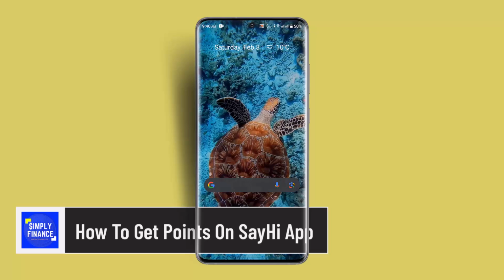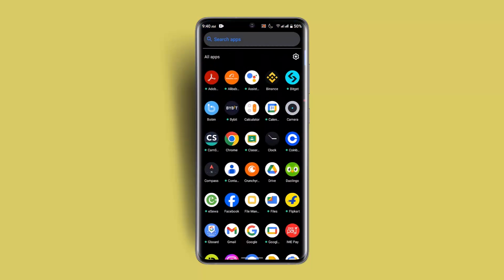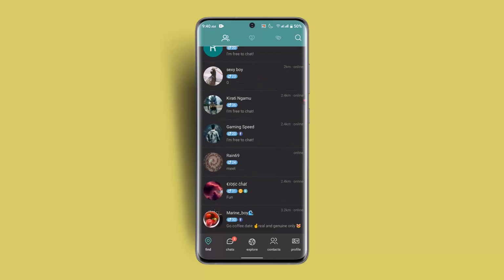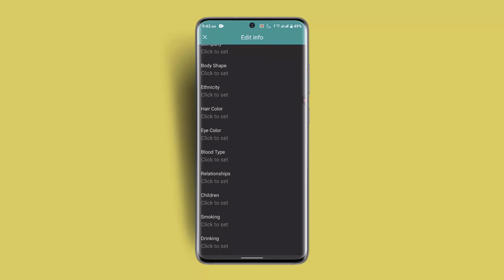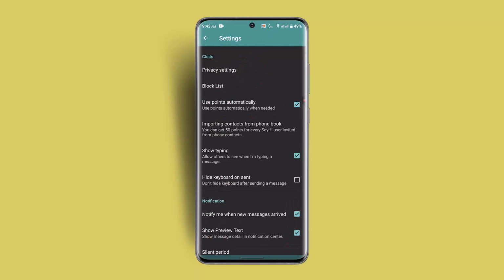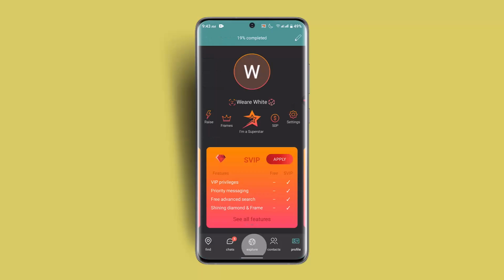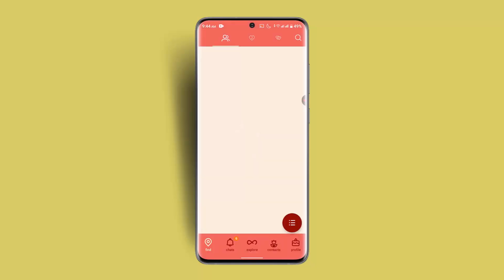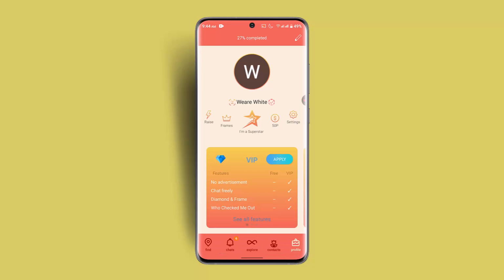How To Get Points On SayHi App !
In this video, you’ll learn how to get points on the Say Hi app with a simple, step-by-step guide. The Say Hi app is a popular social networking platform that allows users to connect with people from around the world through messaging, voice calls, and video chats. Points in the Say Hi app are often used as in-app currency, enabling you to unlock premium features, send virtual gifts, or enhance your visibility within the app. Whether you’re new to Say Hi or looking to maximize your points, this tutorial will guide you through the process.

Before you start, make sure your Say Hi app is fully updated. An outdated version may not display the latest features, including the points system. To check for updates, go to the Play Store (for Android) or the App Store (for iOS), type "Say Hi" in the search bar, and see if an update is available. If there is, install it to ensure you’re using the latest version. Once updated, open the app and log into your account.

After logging in, you’ll land on the homepage. To access the points section, tap on the profile icon located at the bottom right-hand corner of the screen. This will take you to your profile page, where you can manage your account settings and view your activity. Next, tap the pencil-shaped icon at the top right-hand corner of your profile page. This icon typically allows you to edit your profile, but it also provides access to additional settings, including the points section.

Scroll down slightly, and you should be able to locate the "Points" section. If you don’t see it right away, don’t worry—there may be a setting you need to enable first. To do this, go to the app’s settings menu, where you’ll find an option labeled "Use Points Automatically." Toggle this option on to activate the points feature. Once enabled, refresh the app or close it completely, then log back in to your account. This step helps to sync the changes and ensure the points section appears correctly.

After logging back in, return to your profile by tapping the icon at the bottom of the screen. Click the pencil-shaped icon again, and you should now be able to see the points section clearly. Here, you can track your current points balance and explore ways to earn more points. Points can be accumulated through various activities within the app, such as daily check-ins, completing tasks, interacting with other users, or participating in promotions and events hosted by Say Hi.

That’s all it takes to find and manage your points on the Say Hi app. Following these steps will help you unlock the full potential of the app’s features, enhancing your overall experience.

Timestamps:
0:00 Introduction
0:02 Welcome to the Channel
0:06 How to Get Points on the Say Hi App
0:15 Ensure the App is Up to Date
0:22 Open the App and Log In
0:34 Access Your Profile
0:40 Tap the Pencil Icon to Edit Profile
0:45 Locate the Points Section
1:00 Enable "Use Points Automatically" in Settings
1:10 Refresh or Restart the App
1:18 Log Back In and Check the Points Section
1:30 How to Earn More Points
1:33 Conclusion